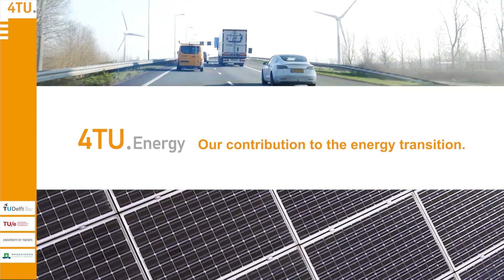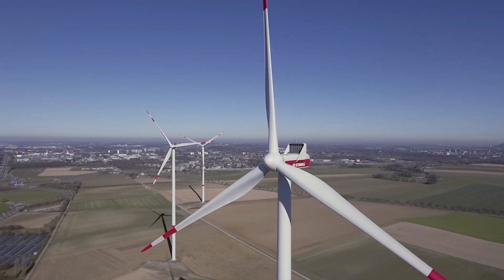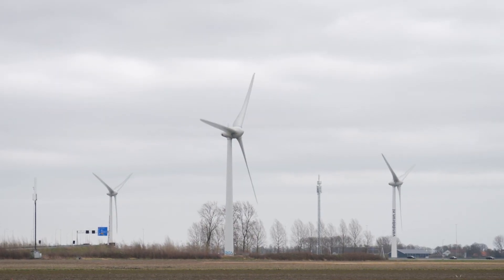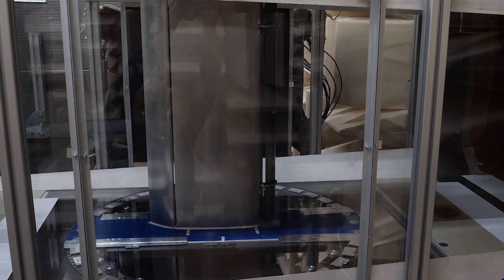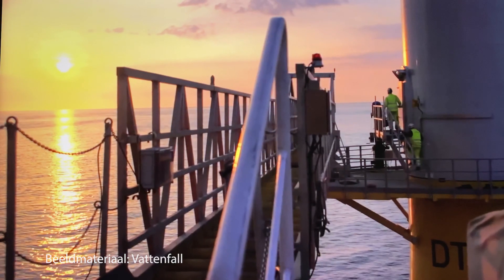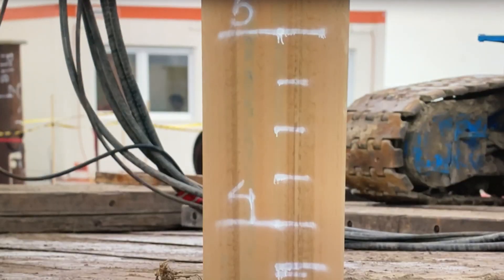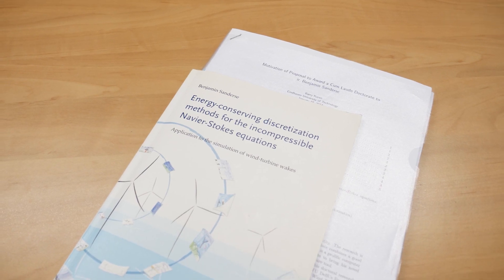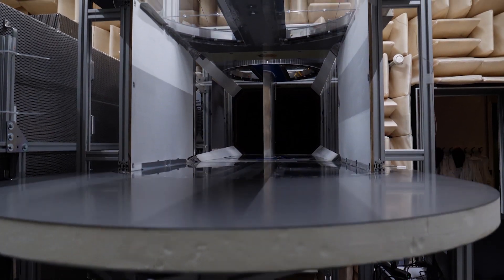TU Delft - Research on Wind Energy at 4TU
At the four Dutch Technical universities we work closely together on wind energy challenges to accelerate the energy transition. Learn about our work!